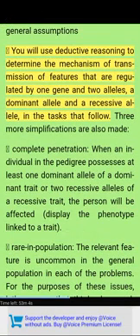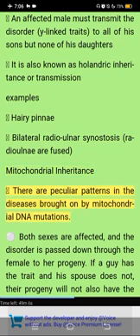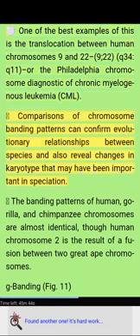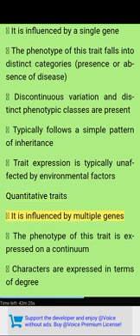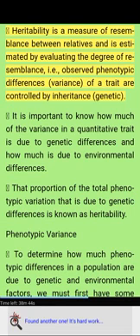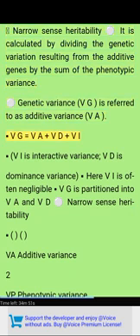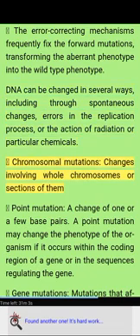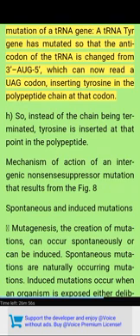November 15, 2025